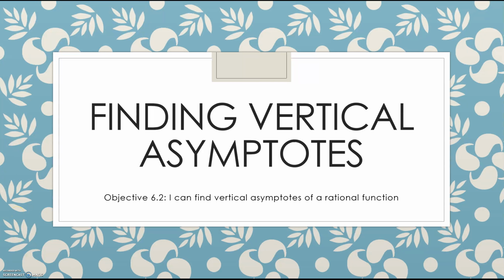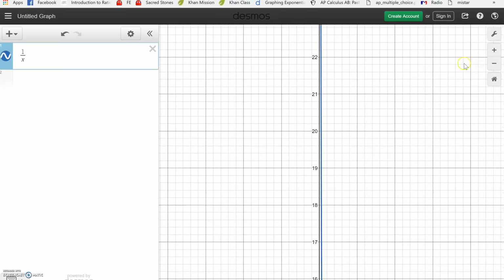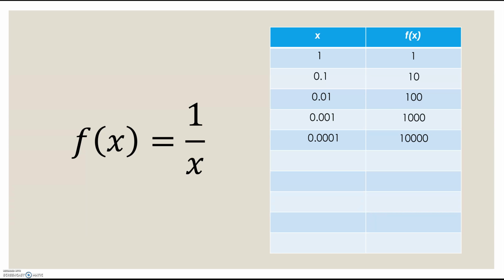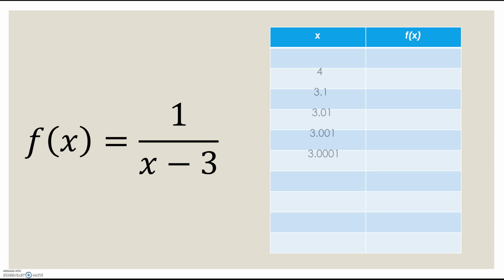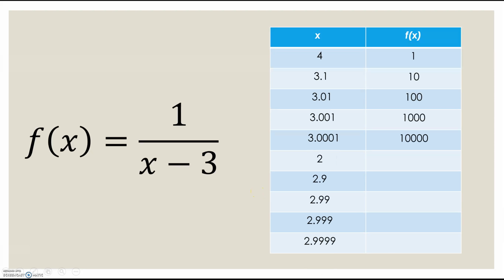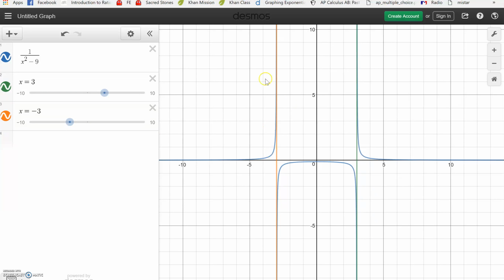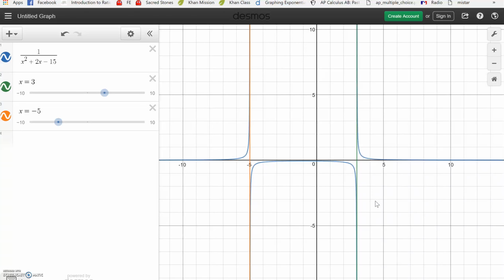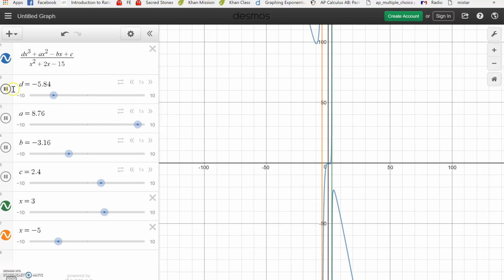A2H 7.3: Vertical Asymptotes